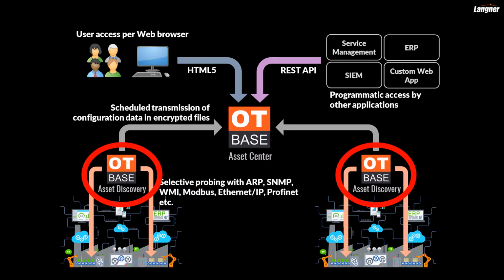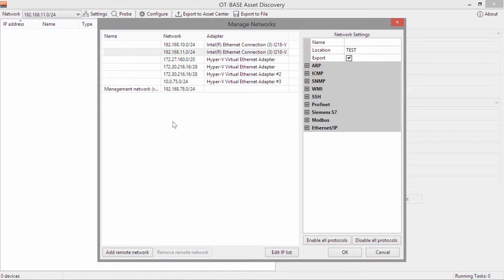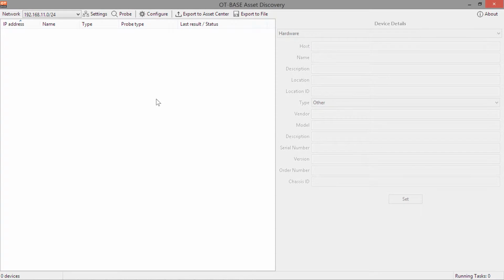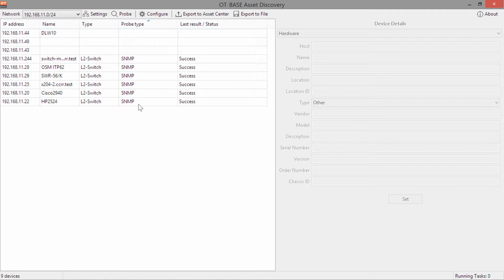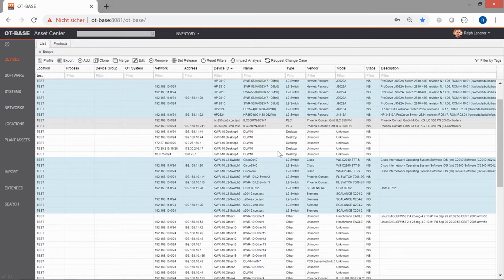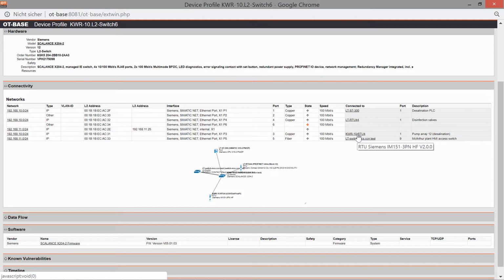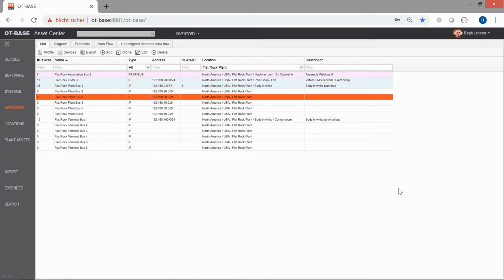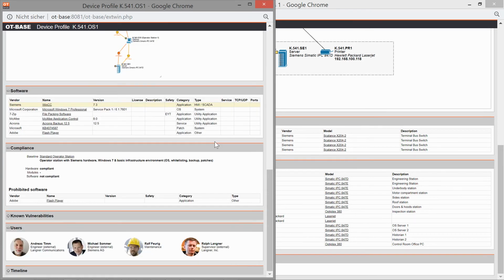Discovering network details and topology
Learn how you can discover and map complex OT networks using the OT-BASE Asset Management Platform.